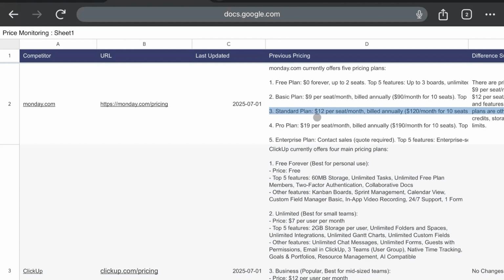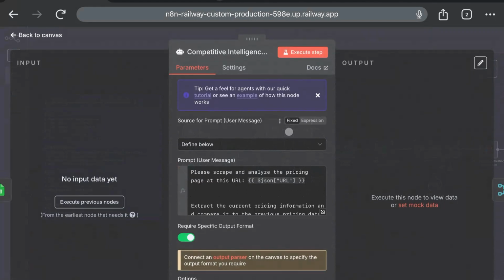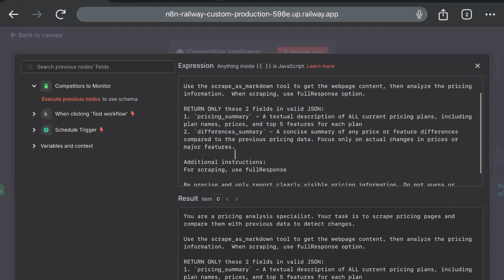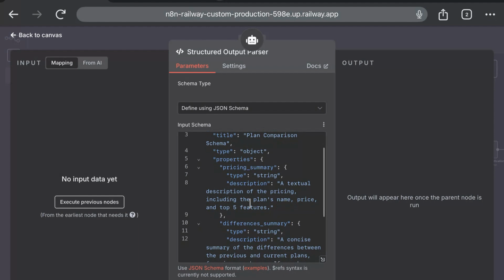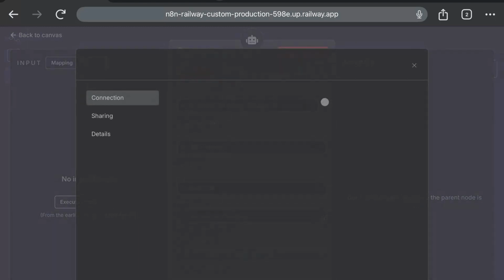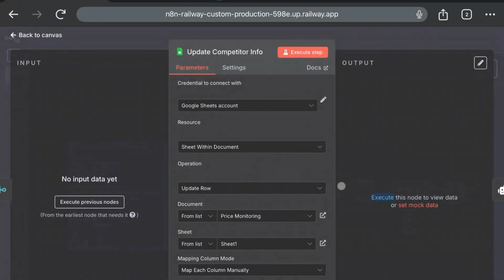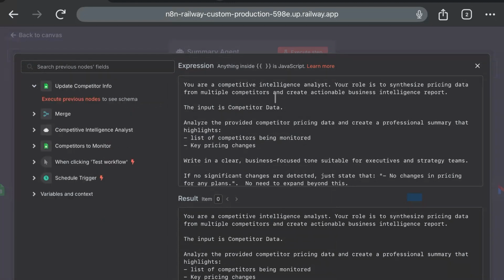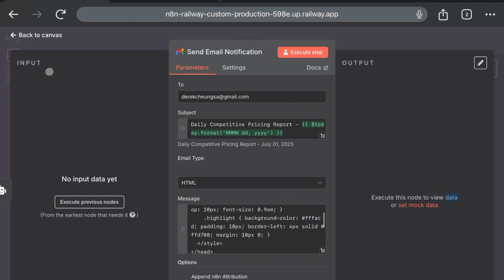AI Agents Monitor ALL Competitors (n8n + MCP)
🔥Join My AI Automation Community on Skool!
Unlock exclusive n8n templates, step-by-step project guides, and direct support from me and other automation builders. Get early access to all hands-on tutorials, connect with like-minded innovators, and accelerate your AI automation journey!

In this video, I'll show you exactly how to build 2 AI agents using the Model Context Protocol (MCP) that automatically monitor your competitors 24/7 - completely no-code! By the end, you'll have a system that detects pricing changes, feature updates, and strategic moves before they impact your business.

🤖 About AI Agents & MCP:
This tutorial uses the Model Context Protocol (MCP), the new open standard by Anthropic that's revolutionizing how AI agents interact with data sources. You'll see practical MCP implementation that goes beyond theory - real business automation that saves hours daily.

🚀 What You'll Learn:
How to set up 2 specialized AI agents (Competitive Intelligence Agent + Summary Agent)
Using Model Context Protocol (MCP) for natural language web scraping
Building enterprise-level competitor monitoring with AI automation
Automated daily reports sent directly to your email
9-node workflow that replaces expensive enterprise tools

🎯 Perfect For:
✅ SaaS companies tracking pricing competitors
✅ E-commerce monitoring competitor products
✅ Marketing agencies watching client competitors
✅ Business owners wanting automated intelligence
✅ Anyone wanting to learn MCP + AI agents

📈 Use Cases Beyond SaaS:
Track competitor job postings (predict strategic moves)
Monitor content marketing changes
Watch pricing across different regions
Analyze feature releases and updates
Competitive landscape analysis